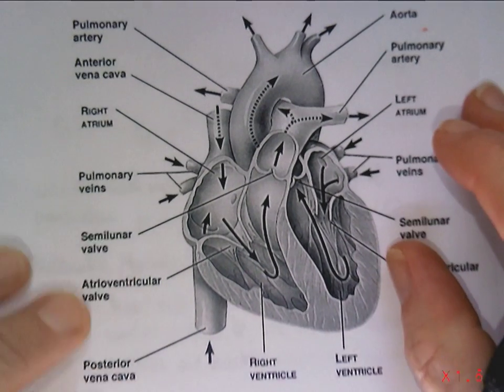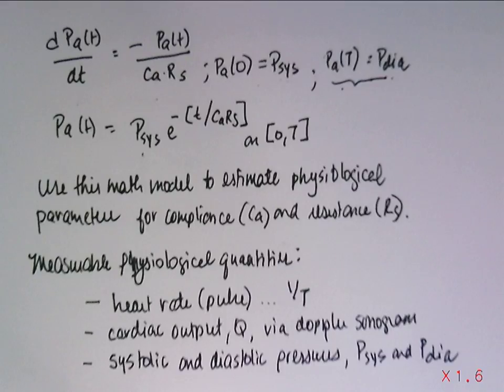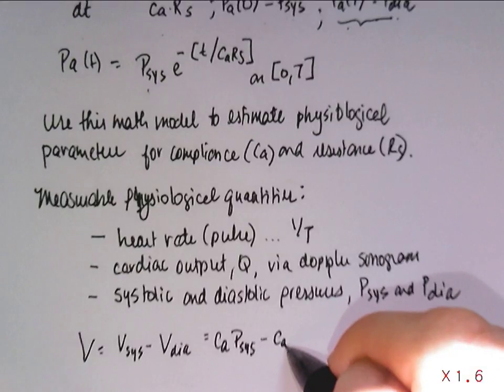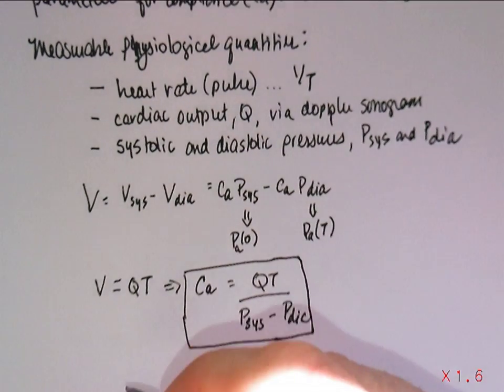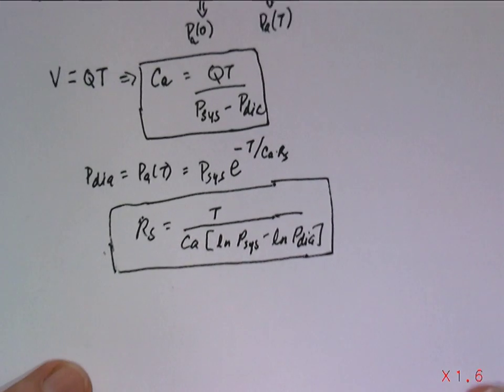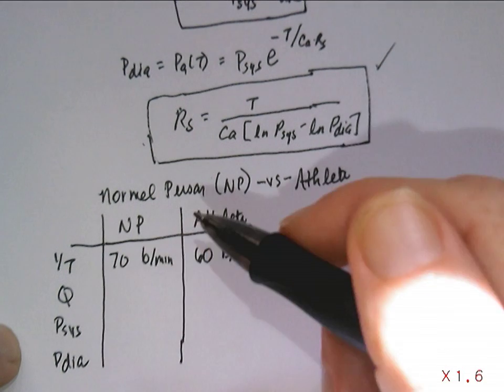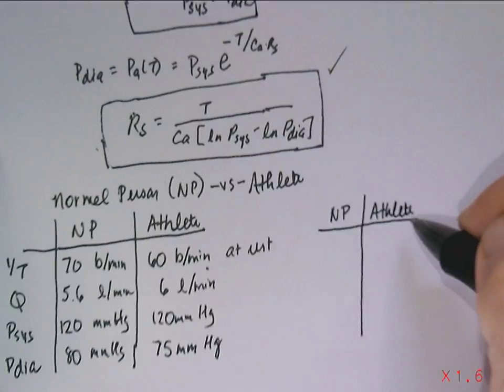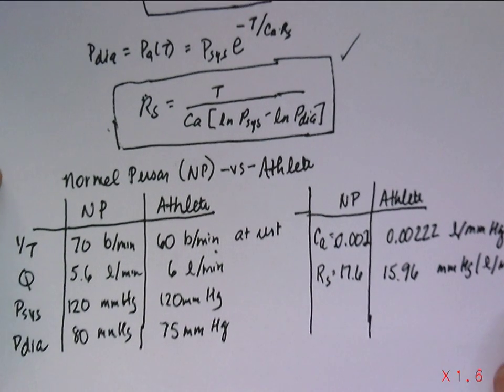DE for Arterial Blood Pressure (Part 4)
imple linear differential equation for modeling arterial blood pressure (Part 4) by Dr. Michael W. Berry (EECS/UTK)